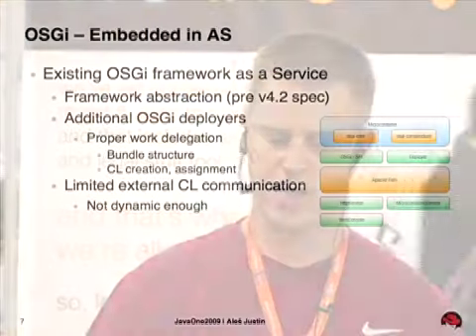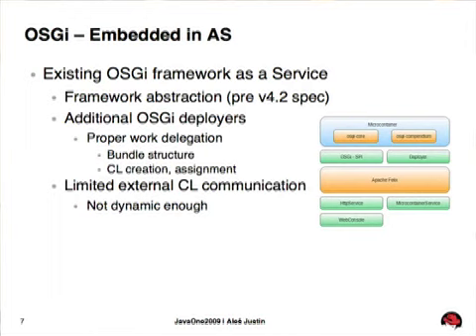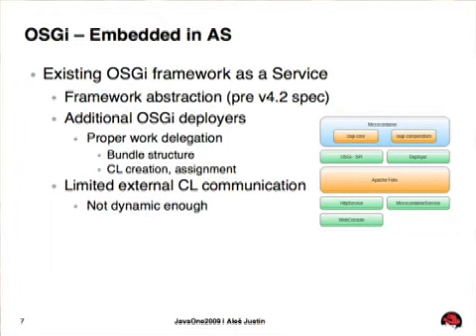JBoss_AS5_CLASSLOADING_AND_OSGI_Part_2/3